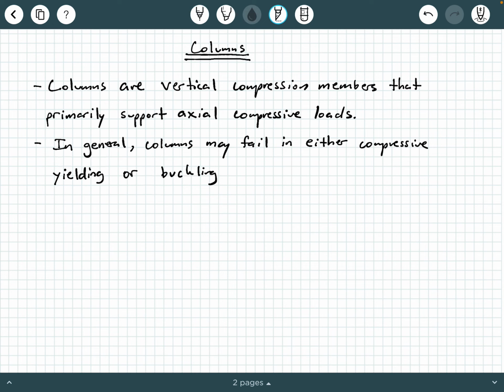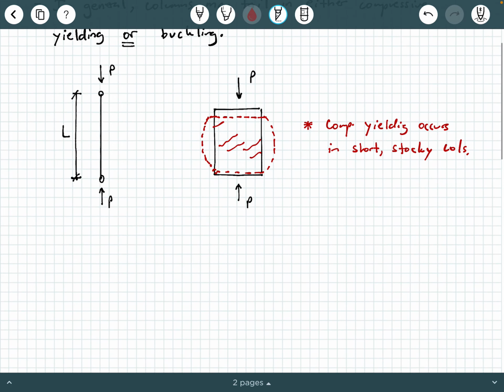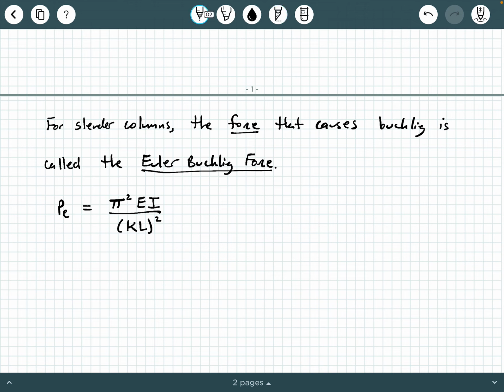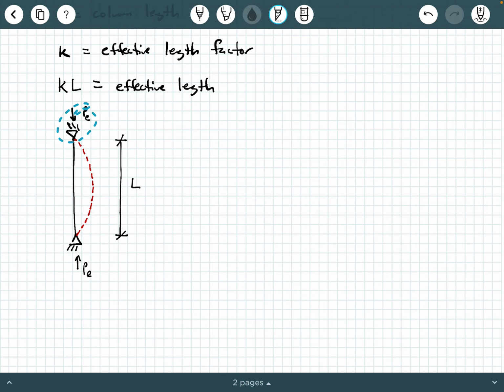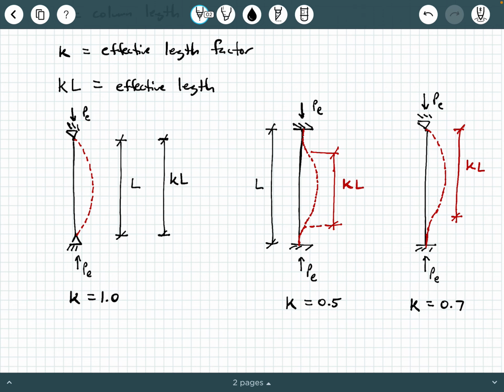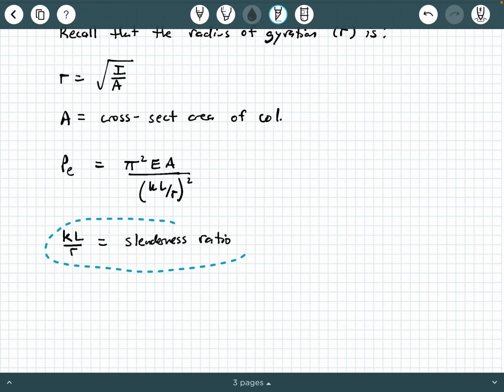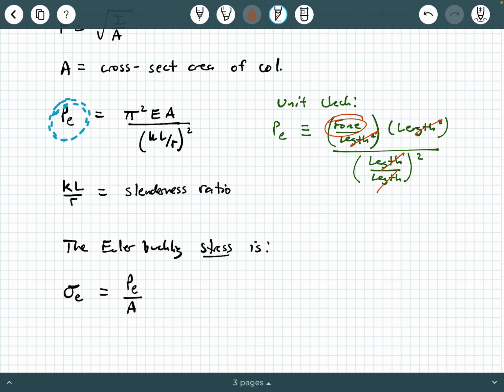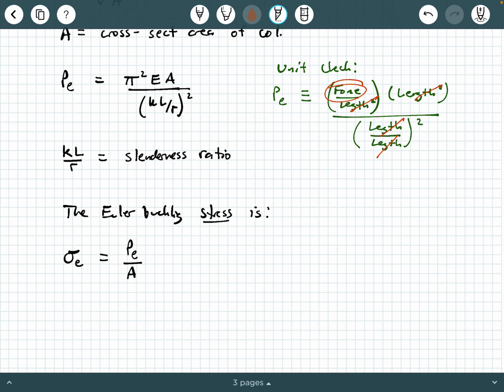Mechanics of Materials - Video 123: Compression Member Buckling Background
In this video we provide some background information on buckling of compression members.  Specifically we talk about columns.